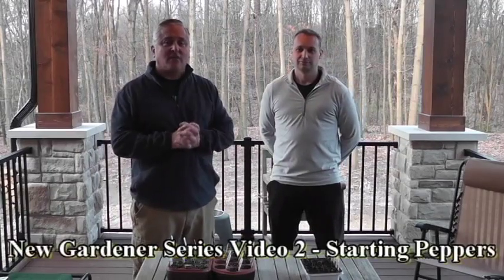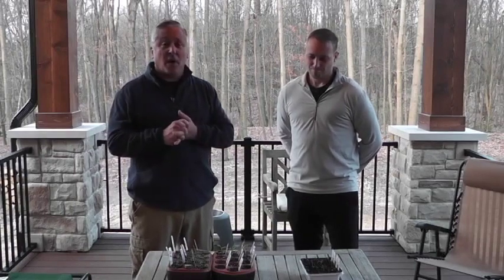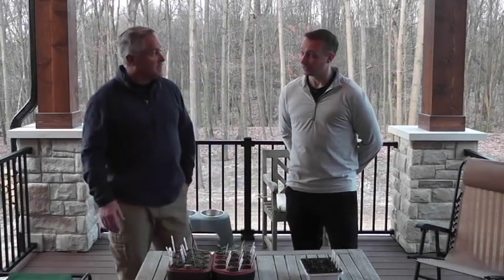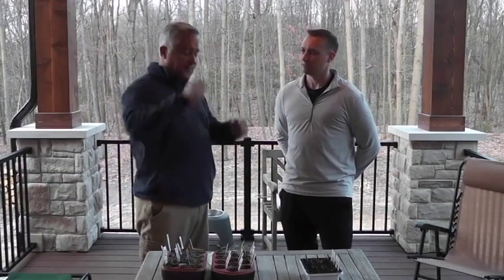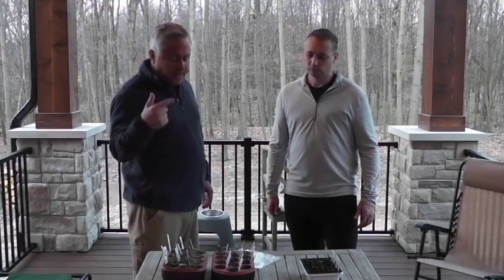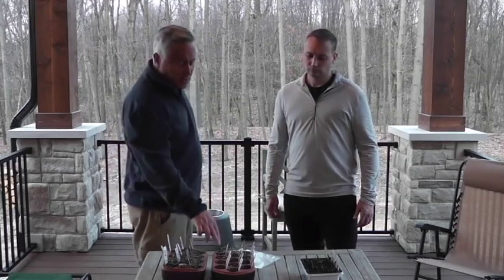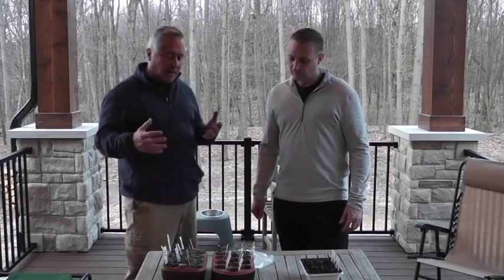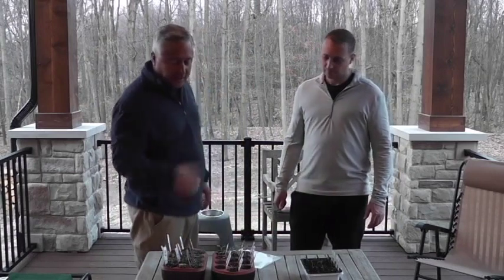New Gardener Series Part 2 - Growing Peppers (Slowly)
Peppers take a while to germinate and then sprout.  In this video I am showing Matt where the seedlings are 3 weeks after germinating.   All of the Super Hot peppers, such as the Ghost Pepper, have germinated.  None of my sweet peppers germinated and likely not, due to poor quality or older seeds.

In the next video we will be repotting the plants.   Enjoy!